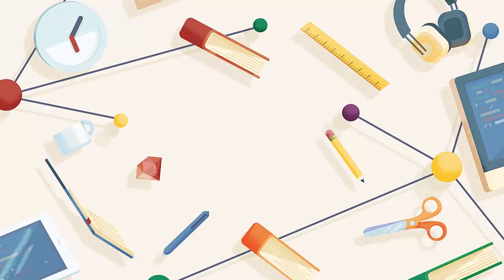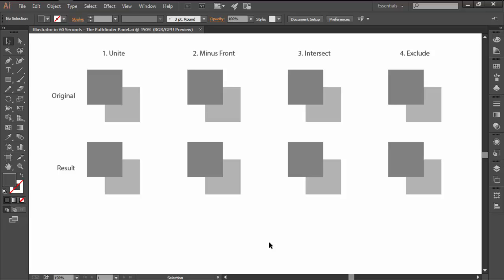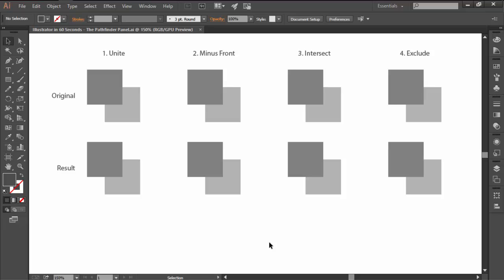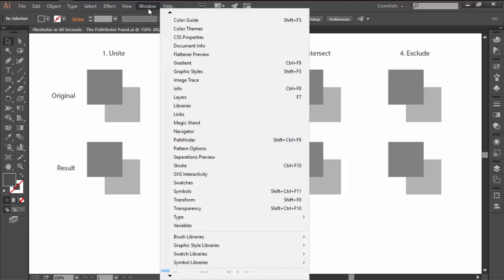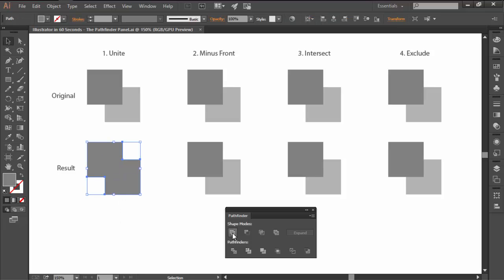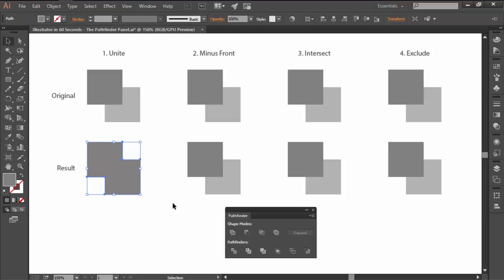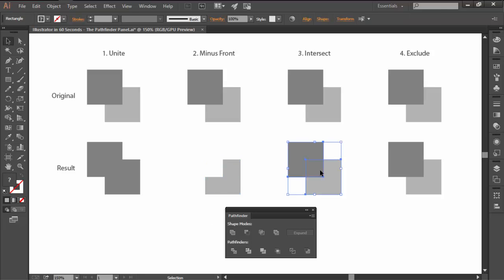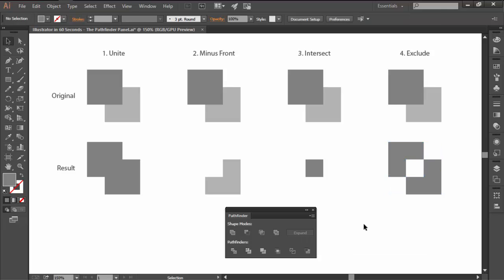Illustrator in 60 Seconds: The Pathfinder Panel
Having trouble figuring out how to use the different Shape Modes found under the Pathfinder Panel? Well worry no more since in this short video you’ll learn exactly how to use them!